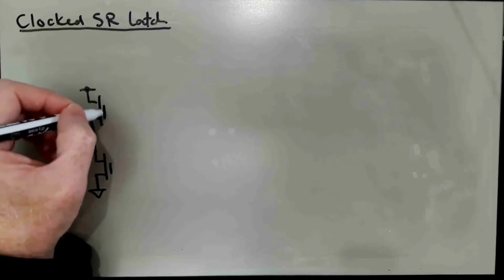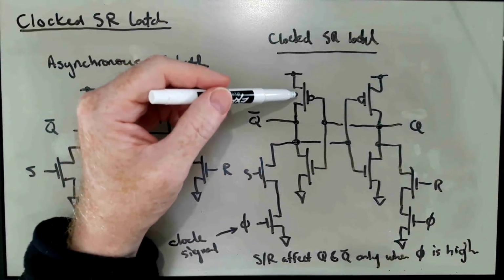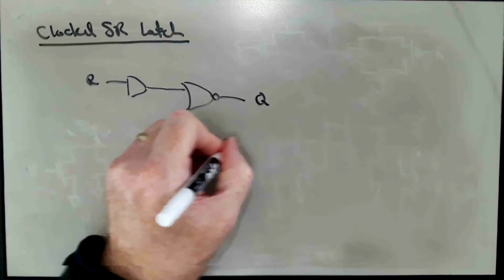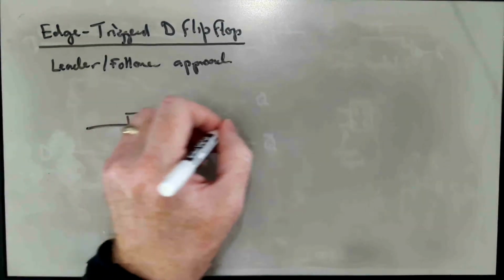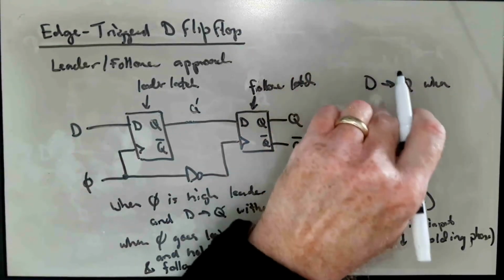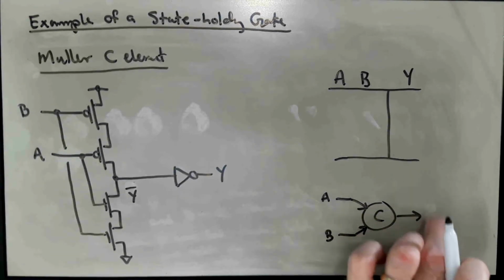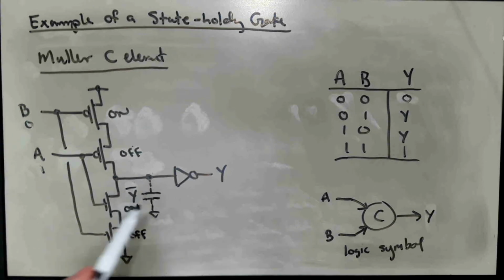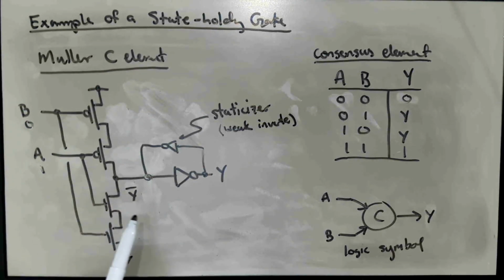CMOS Digital Logic: Simple Static Memory Circuits (con't.)